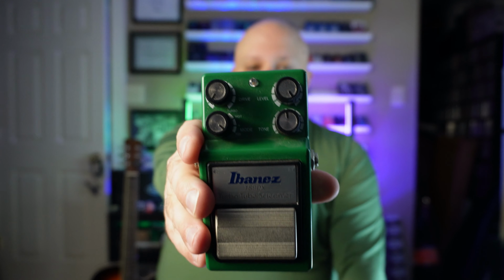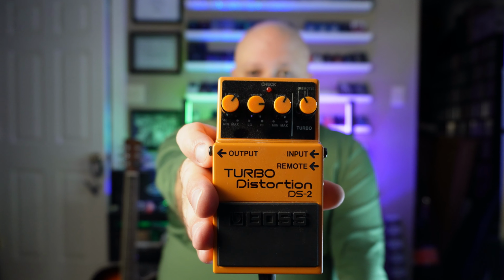How To Stack Your Gain Pedals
Gear Used In This Video:
Ibanez TS9 Tube Screamer
Ibanez TS9DX Turbo Tube Screamer
Boss DS-1 Distortion
Boss DS-2 Turbo Distortion
Electro-Harmonix Big Muff
TC Electronic Honey Pot Fuzz
Rode Wireless Go II
Sony ZV-E10 Mirrorless Camera